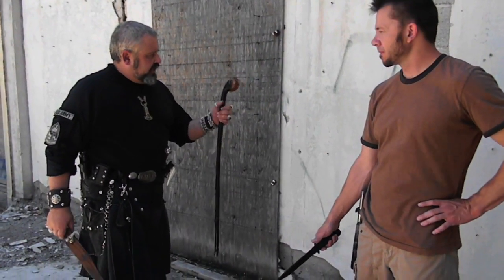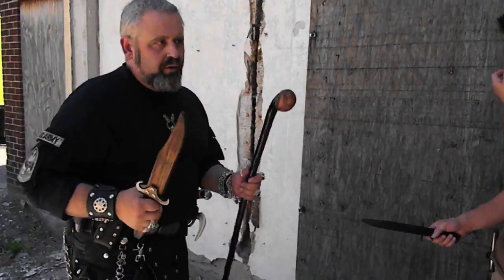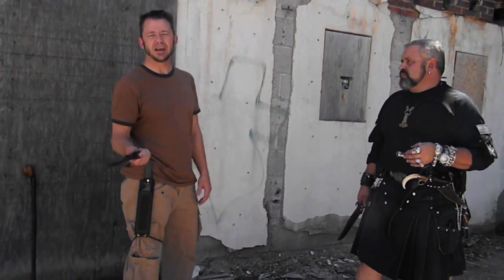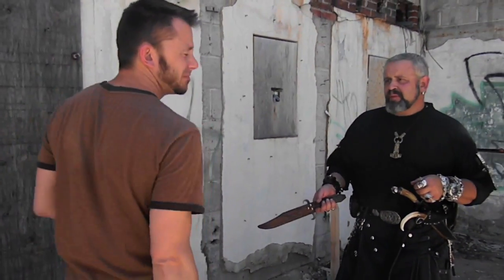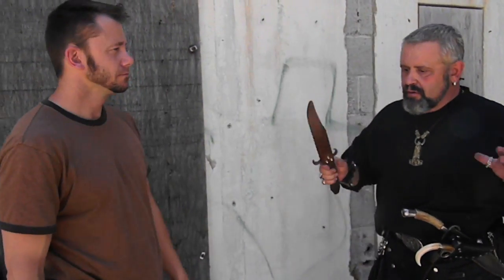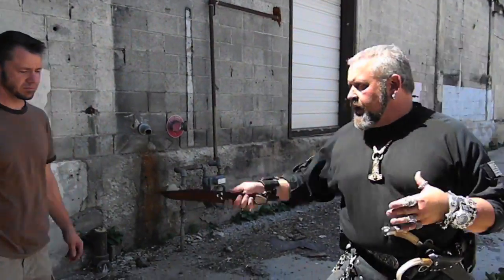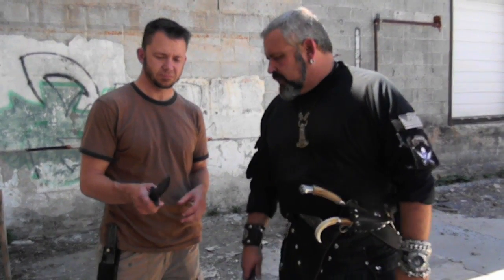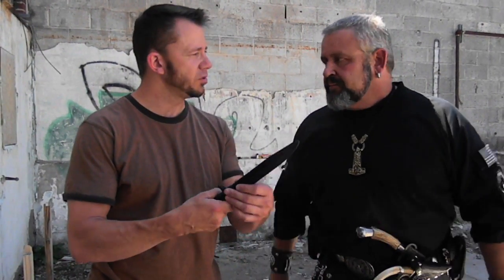Fightin' With Fitzen, Part 2: Big Knives, Continued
Part Two of John's fighting instruction. We talk big blades, more advanced moves, and using sticks and other weapons.